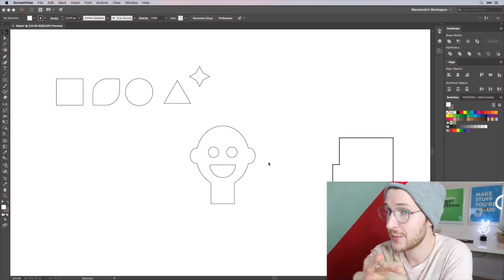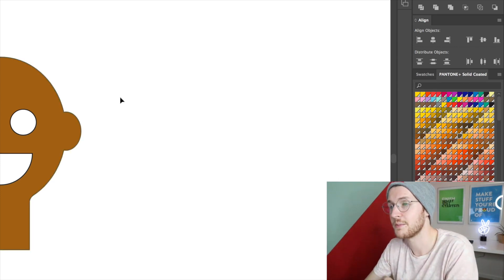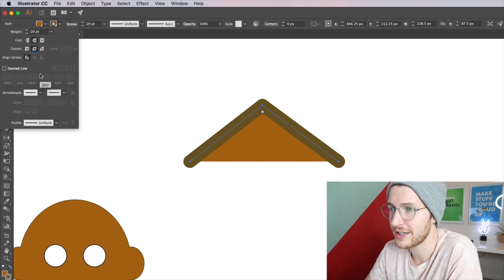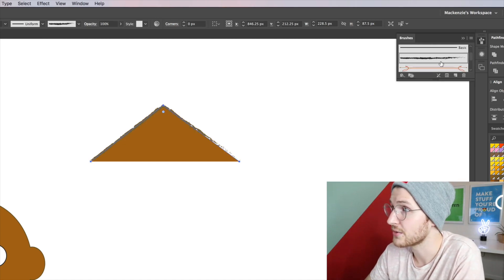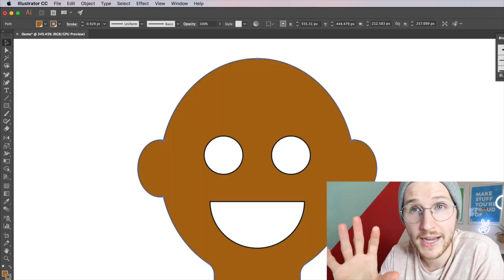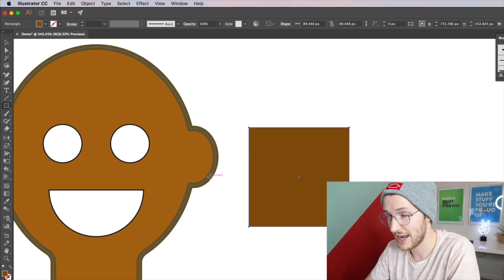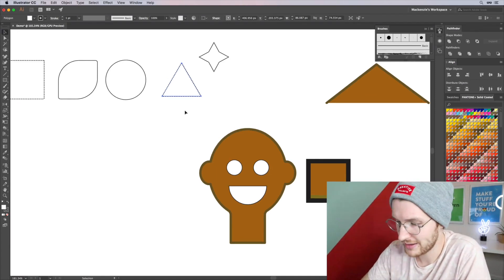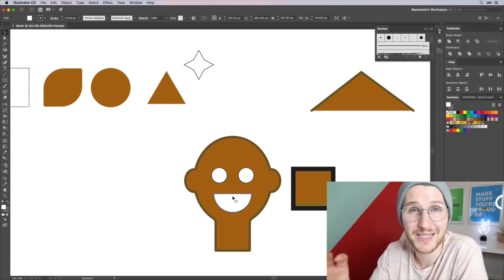4 - Strokes, Fills and the Eyedropper Tool - Adobe Illustrator Essentials | Mackenzie Child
Adobe Illustrator Essentials a course for beginners who want to jump in and start creating illustrations.

In this lesson we'll cover strokes, fills and the eye dropper tools.

I hope this course helps you dive into Adobe Illustrator :)
You can follow along with my illustrations on Instagram (I'm @mackenziechild as well as my community for the behind the scenes of my illustration work